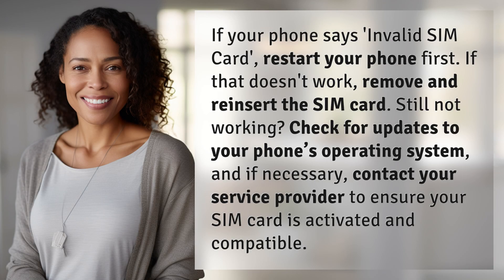What steps do I take if my phone says 'Invalid SIM Card'?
Troubleshooting 'Invalid SIM Card' Error on Your Phone 👉 Fix SIM Card Error 👉 Learn step-by-step solutions to resolve the 'Invalid SIM Card' issue on your phone, from restarting and reinserting the SIM card to checking for updates and verifying activation with your service provider.

Laura S. Harris (2024, June 14.) What steps do I take if my phone says 'Invalid SIM Card'?
    🌐 AskAbout.video